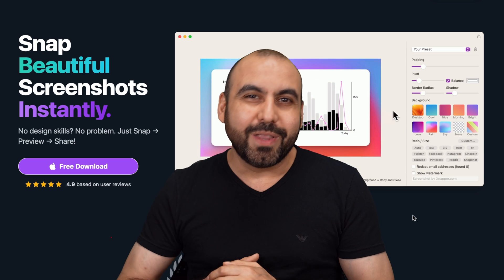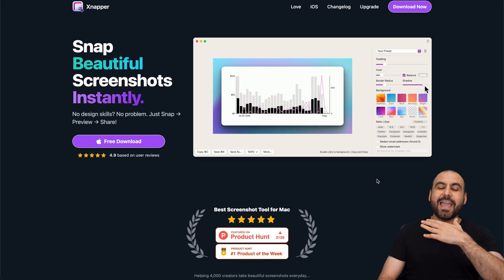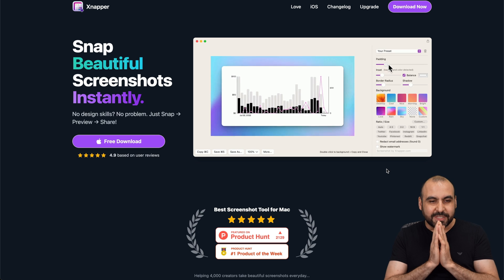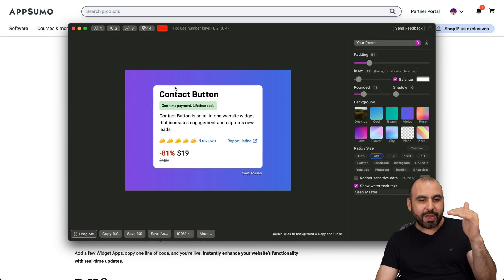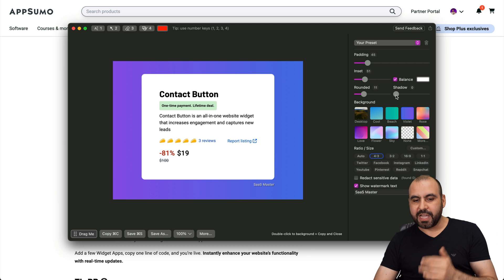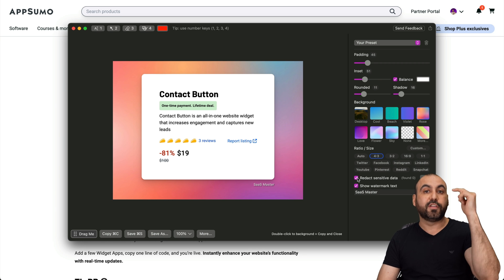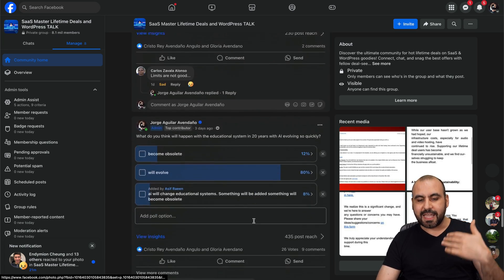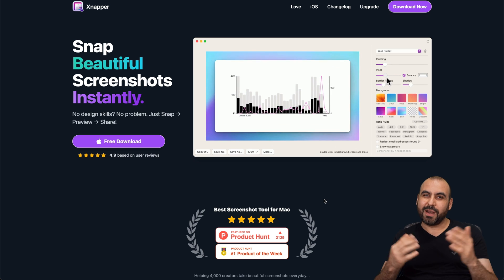Get Xnapper lifetime deal for Just $5 - Instantly Transform Your Screenshots!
Transform Your Screenshots Instantly with Xnapper for just $5—a deal you truly can't miss! Hey, it's George here, and I'm thrilled to share this incredible lifetime deal with you. Xnapper is the ultimate tool that I've been using daily for over a year, and now you can snag it for a fraction of the price I paid. This isn't just any screenshot tool; Xnapper enhances your images with features like automatic corner rounding, padding, shadowing, and even intelligent balancing.

Whether you're a SaaS enthusiast, e-commerce expert, or just someone seeking seamless SEO optimization, Xnapper has got your back. Its ability to redact sensitive data, customize backgrounds, and even create professional watermarks makes it indispensable. Plus, it's perfect for AI-generated imagery and digital signage.

Don't let this opportunity pass! Grab Xnapper now and revolutionize how you capture and edit screenshots. Let's elevate your digital presence together!

CHAPTERS:
00:00 - Xnapper Overview
00:19 - What is Xnapper? Features Explained
00:41 - Xnapper Demo: How It Works
02:14 - Xnapper Examples: Real-World Use Cases
02:38 - Get Xnapper for $5: Pricing and Purchase Options